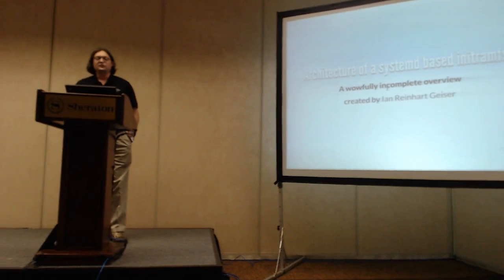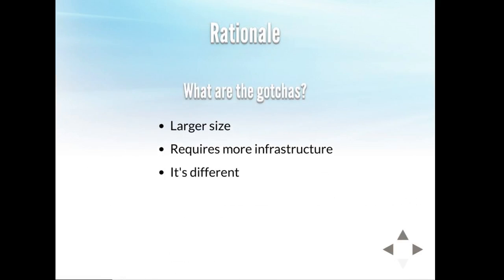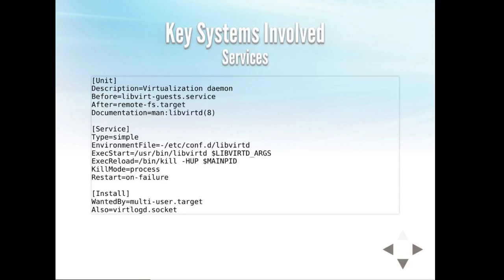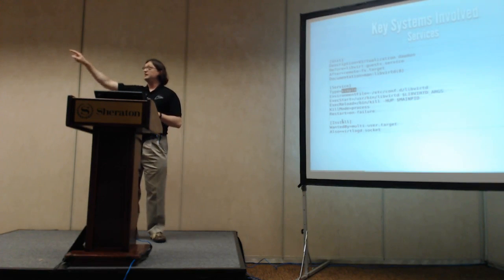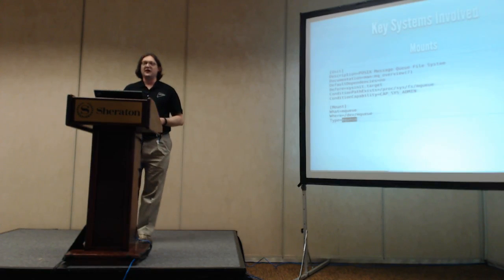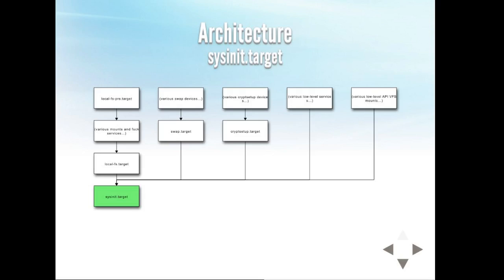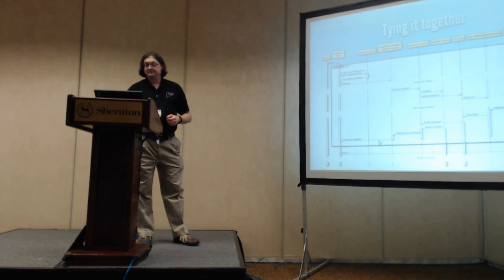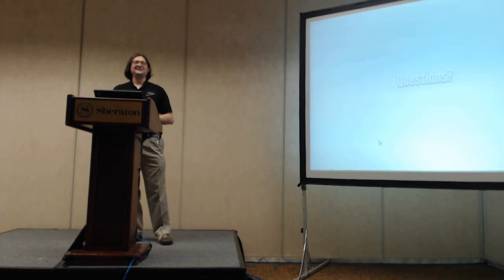Ian Reinhart Geiser - The Architecture of an Initramfs with Systemd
2016 SouthEast LinuxFest
Ian Reinhart Geiser
The Architecture of an Initramfs with Systemd

(Apologies for quality, OBS kicked our butts in '16.  Any spots where audio is silenced is deliberate to remove audio of our staff/volunteers troubleshooting during the presentation.  Our mic input failed over to a shotgun mic which was unfortunately at point blank for those discussions.)